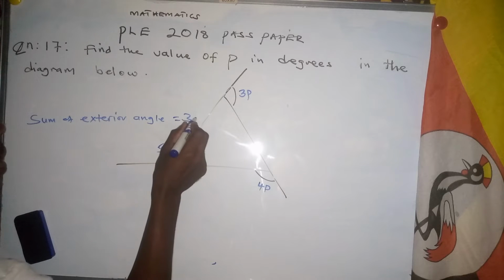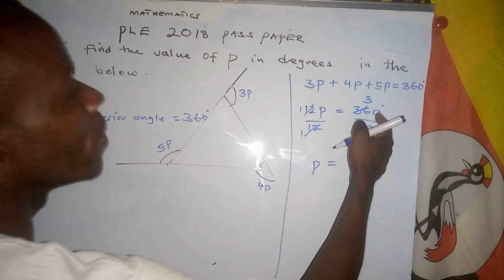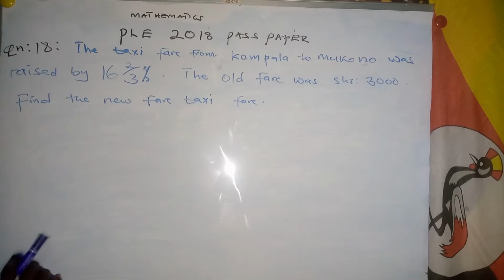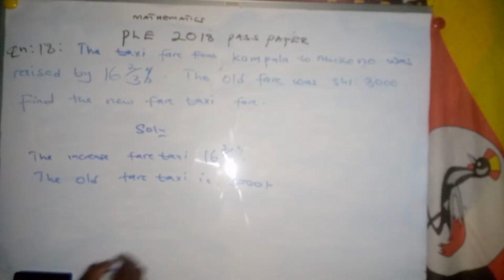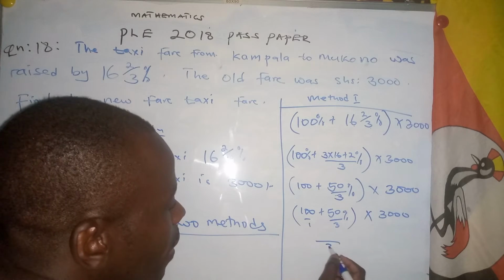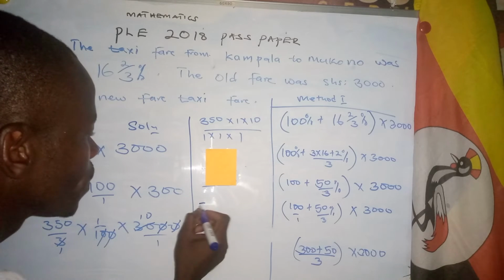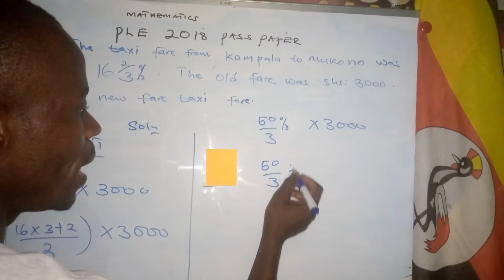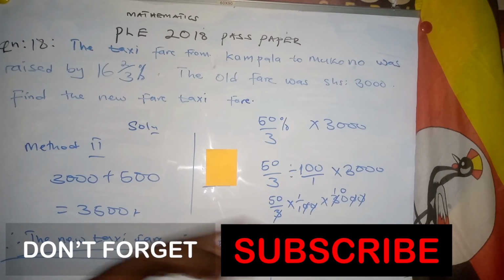P L E Mathematics 2018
PLE pass paper 2018 English